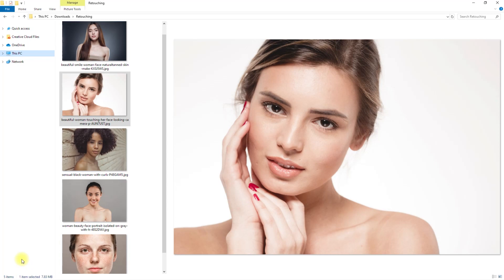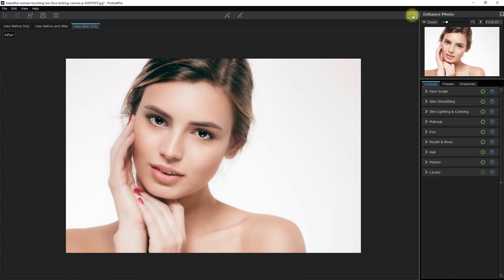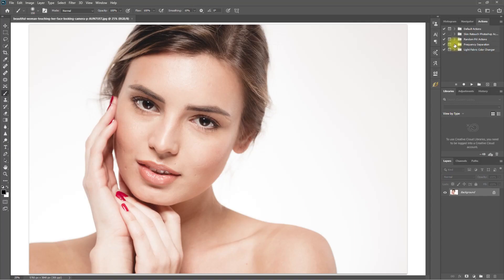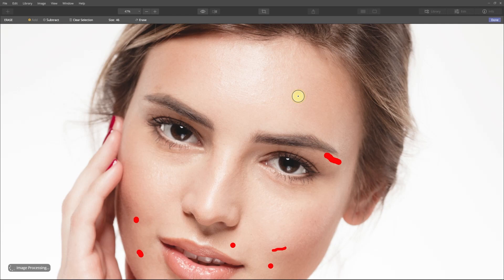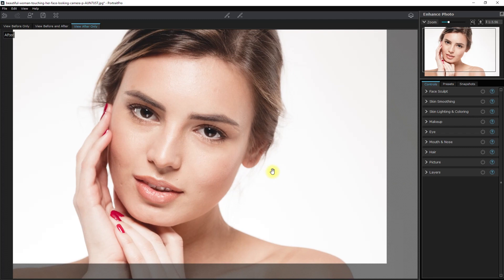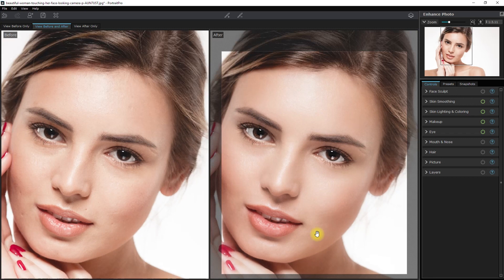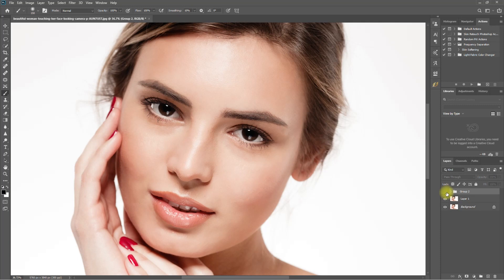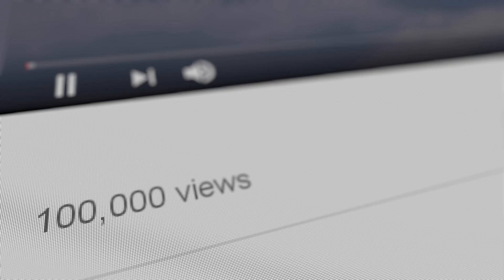What is the BEST Portrait Editing Software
Hey portrait photographers, professional editors and retouchers, rejoice! Today I will tell you what is the BEST Portrait Editing Software that you can use for retouching face and skin. I will demonstrate each software on its features and capabilities so make sure you watch until the end.

Chapters:
00:00 Introduction
00:53 The Contenders
01:16 Luminar 4
02:00 Portrait Pro 19
02:44 Photo Diva
03:18 Beautify Panel 2
04:49 Frequency Separation
06:08 Side by Side Comparison
07:17 Luminar 4
09:39 Portrait Pro 19
12:20 Photo Diva
13:45 Beautify Panel 2
15:32 Photoshop
16:37 Side by Side Comparison
16:48 Conclusion

Beautify Panel 2: The Premium Photoshop Skin Retouching Extenstion Panel for Professionals